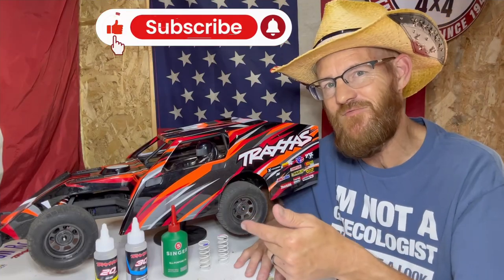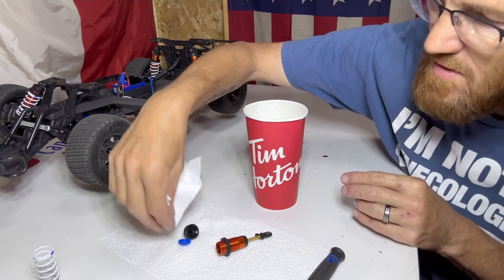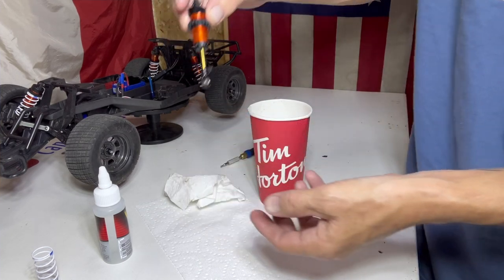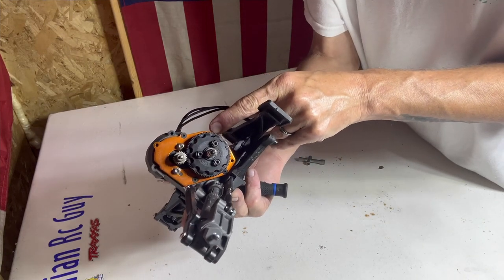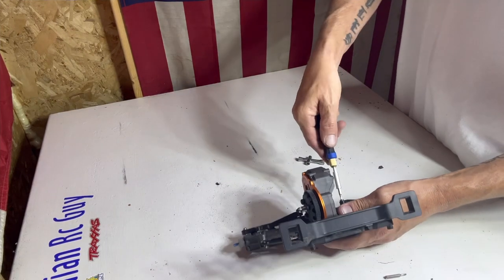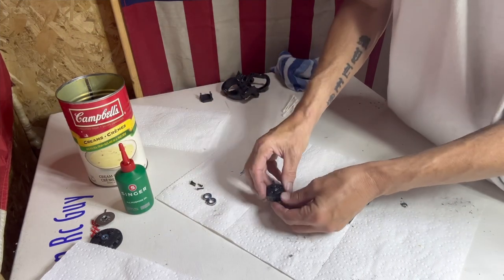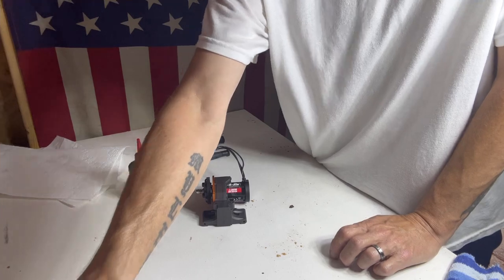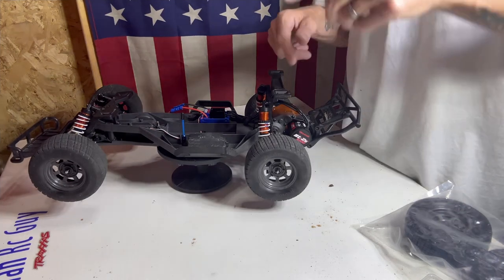Traxxas Modified Setup Video #2,Shocks,Oil And Differential Clean Out! @Canadianrcguy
In this weeks video we are on #2 of our setup videos series with our Traxxas Modified.

We are changing Shocks, Putting in different Shock Oil and Cleaning out the Differential to get the tires spinning freely!

We lost a few minutes of the diff part, but we will be doing a Full video on just that in a few weeks, so keep on the look out!